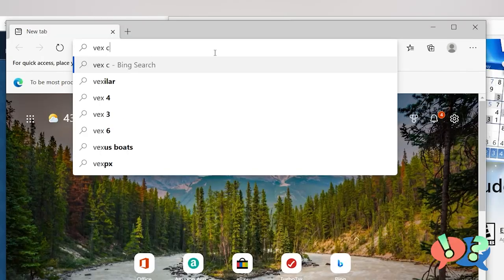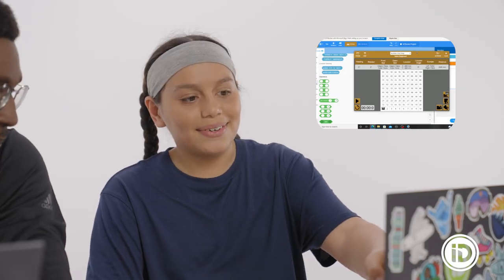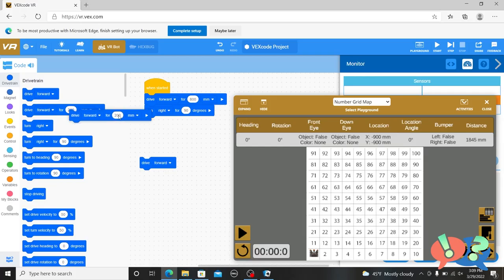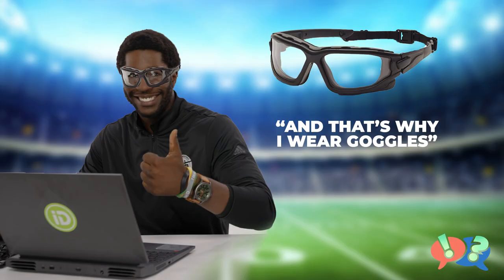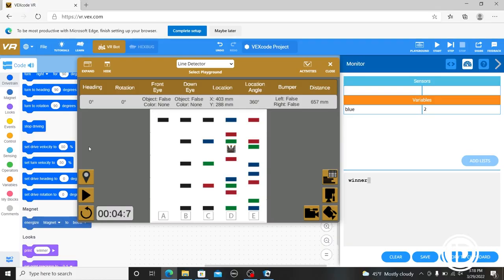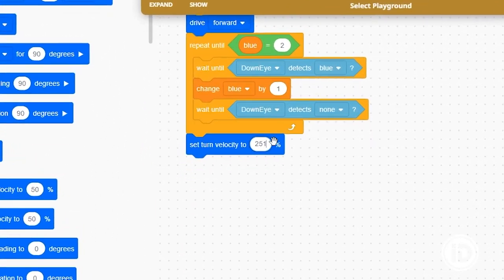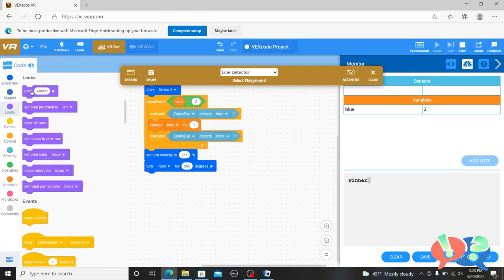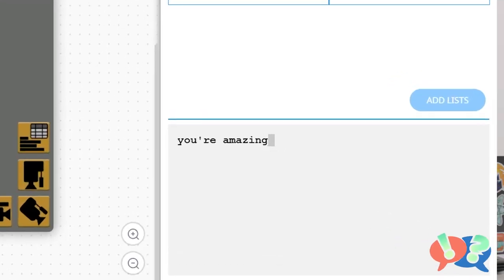Stephen Weatherly reveals his NFL celebration bloopers while learning VEXcode VR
Introducing What the Tech, a show where celebs get schooled by STEM-savvy kids.

Stephen Weatherly is an NFL linebacker and the Founder of The Stephen Weatherly Foundation, an organization on a mission to provide kids with creative educational resources and opportunities to inspire and prepare them for success in the future. Stephen and his foundation have partnered with iD Tech to send underrepresented students to a 10-week STEM program.

In this episode, two-time iD Tech camper Kamu teaches Stephen the ins and outs of virtual robotics with VexCodeVR–a topic Stephen hasn’t revisited since high school robotics team. The football star uses drag-and-drop Scratch blocks to code automated affirmations, revealing his most memorable celebration dance bloopers along the way. For Stephen’s first time coding in a decade, we say “you’re amazing!”.